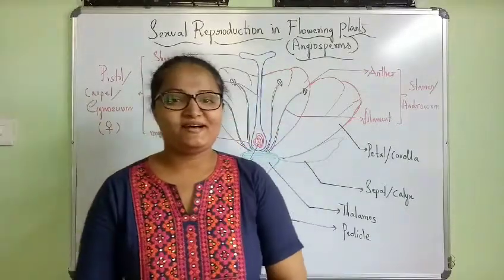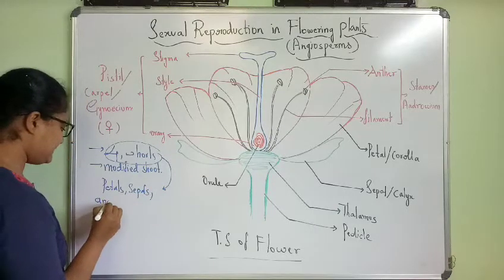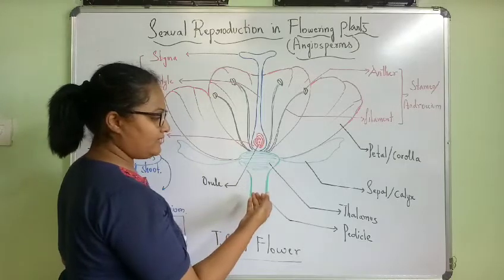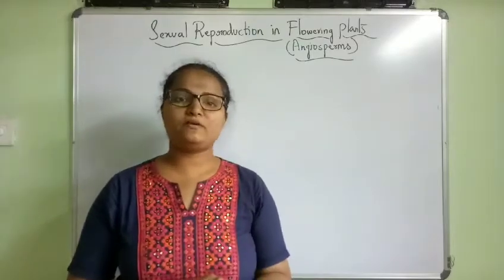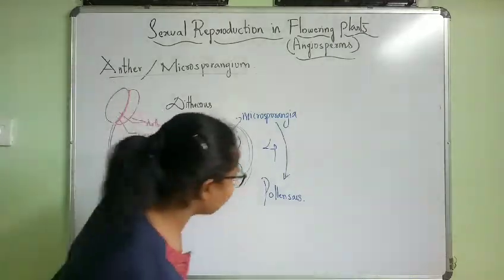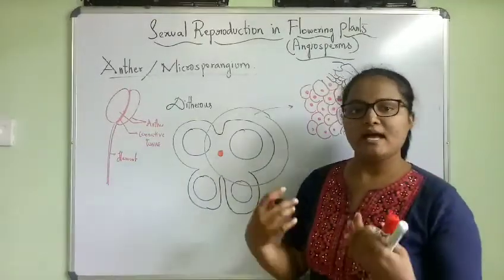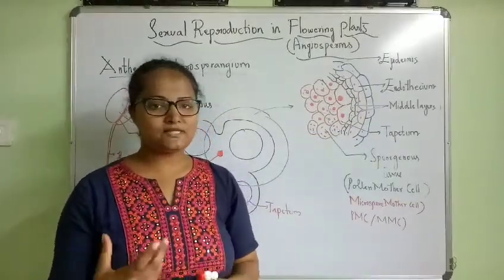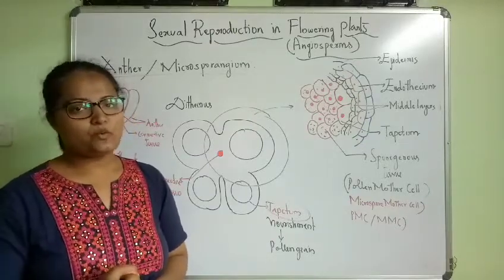Sexual Reproduction In Angiosperms PART-1#